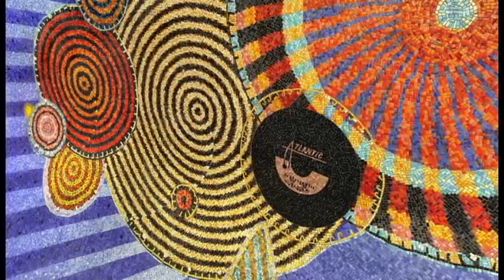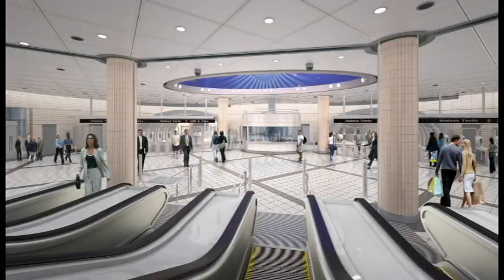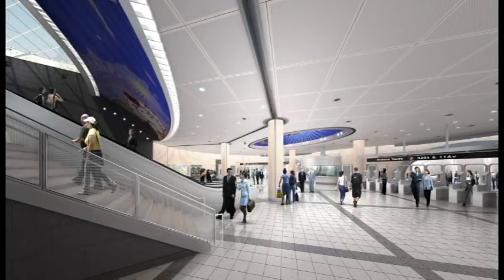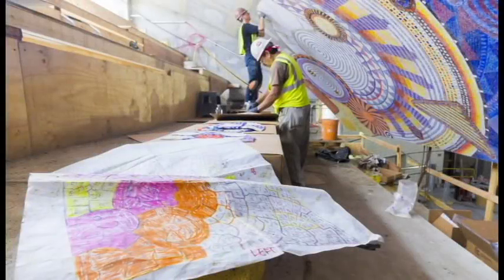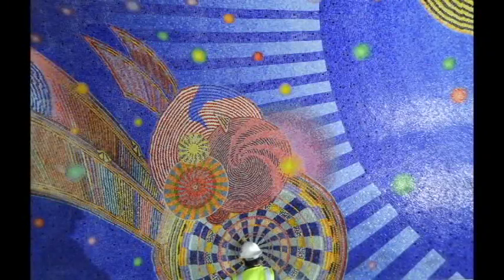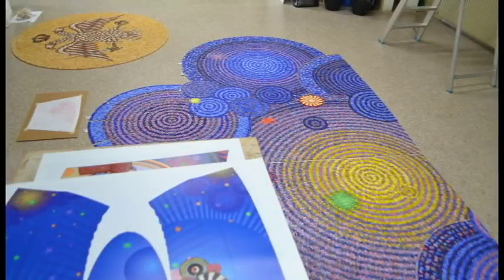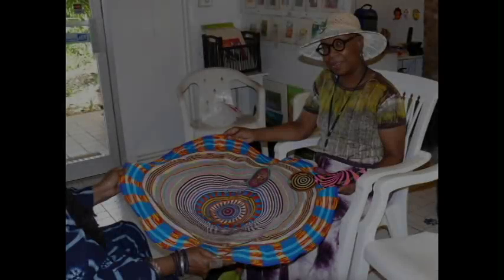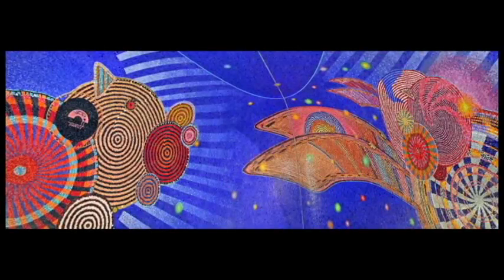MTA Arts & Design: Funktional Vibrations by Xenobia Bailey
XENOBIA BAILEY:
Learn more about this artwork commissioned by MTA Arts & Design for the new 34th Street-Hudson Yards station on the west side of Manhattan.